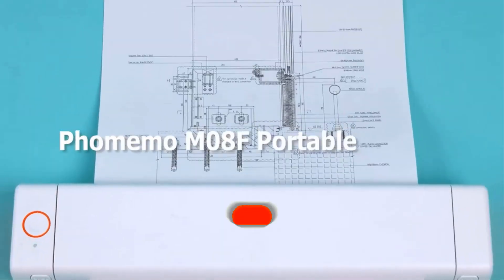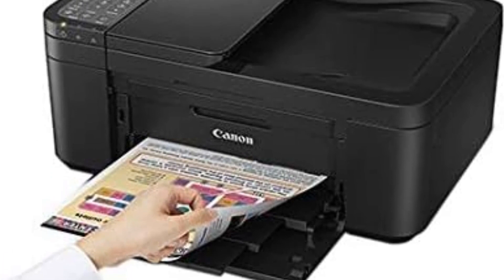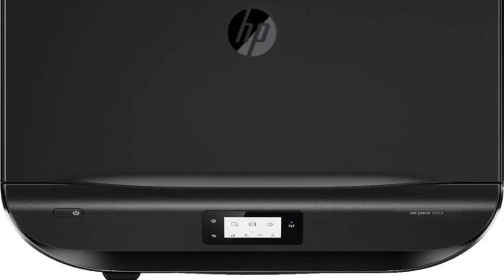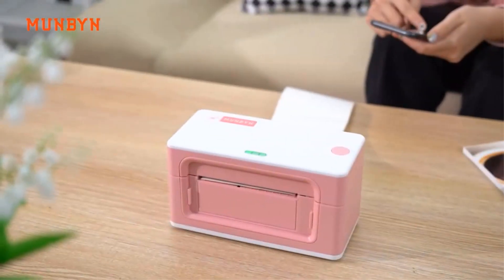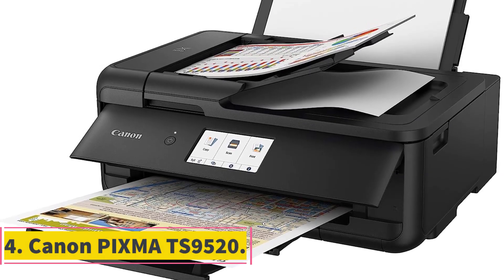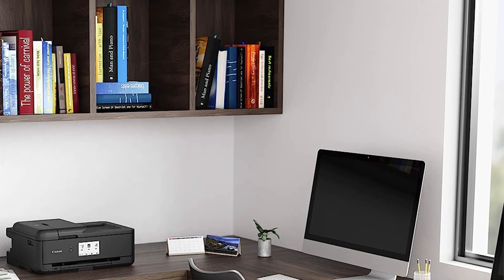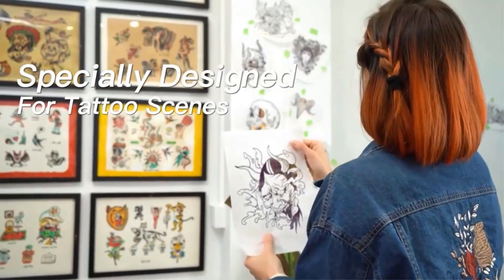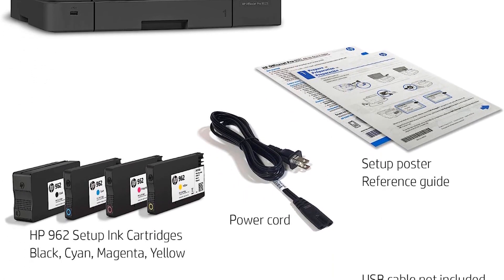✅Best Printer for Your Home Office 2023 | Top 5 Home Office Printer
1. Canon PIXMA TR4520.

2. HP Envy 5014.

3. Epson Expression Photo XP-970.

4. Canon PIXMA TS9520.

5. HP OfficeJet Pro 9025.

Hey guys in this video we are going to be checking out the Best Printer for Your Home Office. You Can Buy Right Now. We made This List Based On Our Personal Opinion and hours of research & we have listed them based on the type of features and Price. We have Included options for every type of user so whether you are looking for the best budget.

      owners.